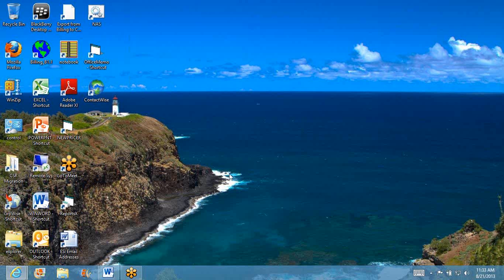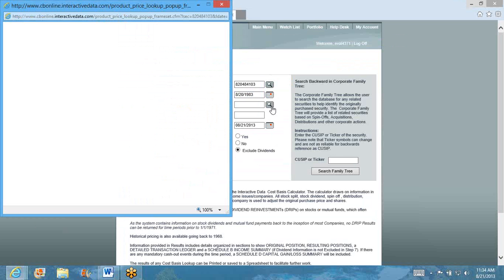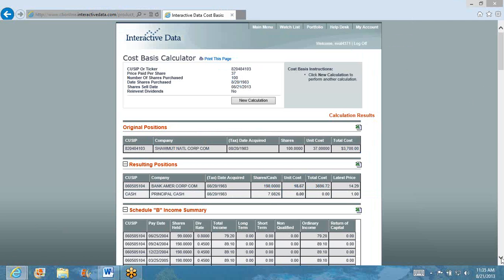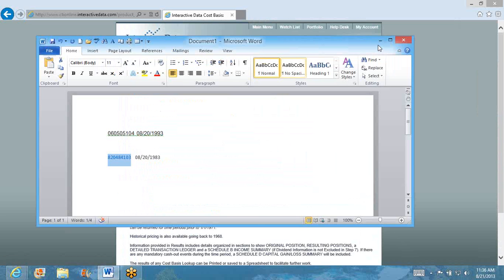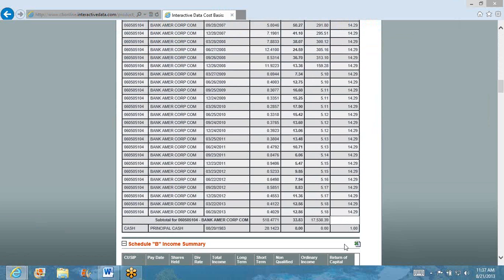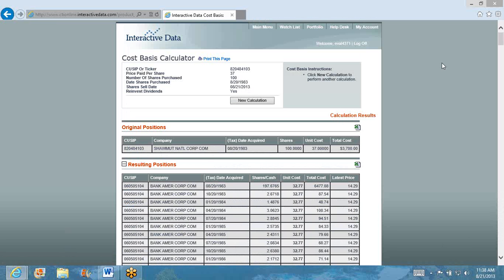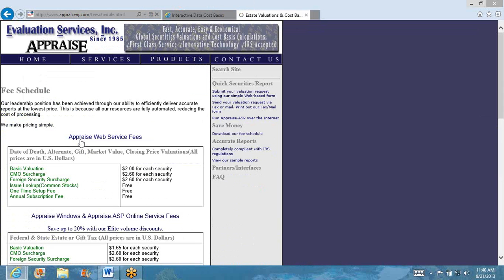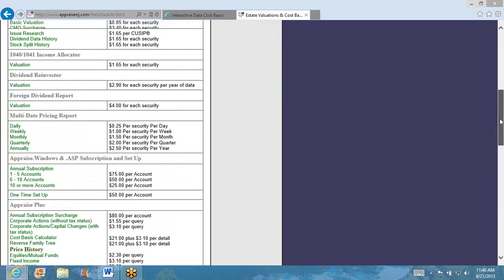Cost Basis Calculator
The Cost Basis Calculator can do in seconds what might otherwise take days. Simply by supplying the security, amount purchased, date of purchase and date of sale, the calculator can automatically calculate the adjusted cost basis taking into account all splits, spin-offs, distributions, dividend reinvestment, and other cost basis affecting  corporate actions.